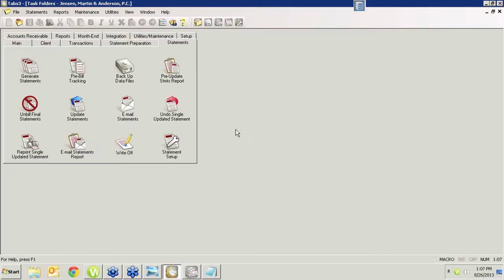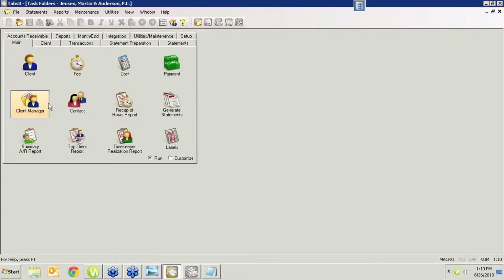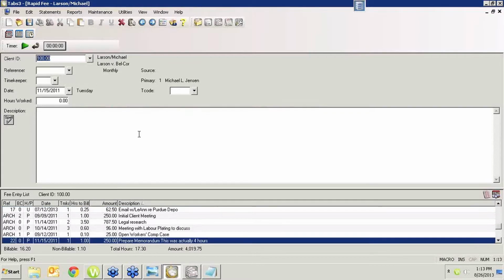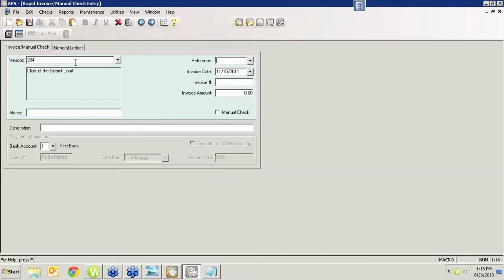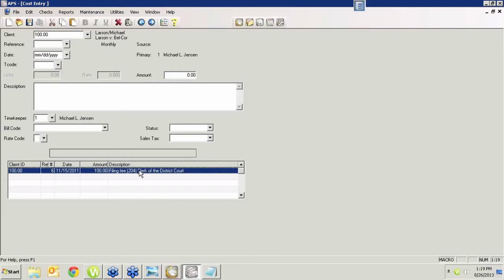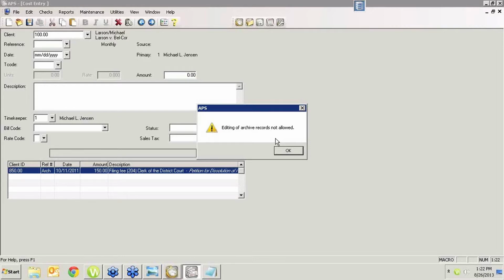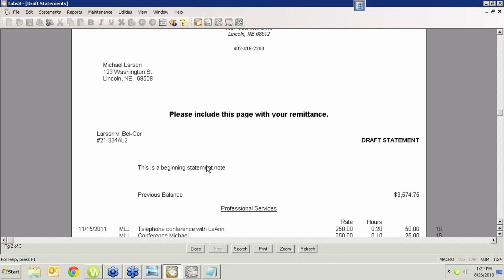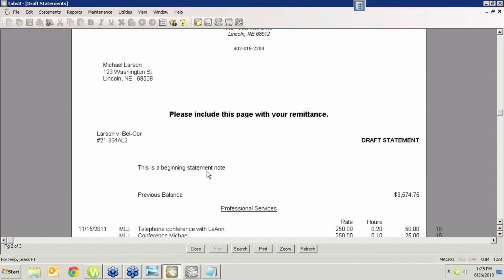Learn How to use Statement Comments and How to tie AP Invoices to Tabs3 Cost Entries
This month, we'll explore one of those "hidden gems" in Tabs3 that you may not even know exists: statement comments. These are "hidden" notes that can appear in the descriptions of fees, costs and payments -- notes that will not print on final statements, but are visible when these transactions are viewed, and can also be shown (or not shown) on draft statements.

We'll also look at how Tabs3 integrates with AP on an invoice level to bill for checks that are written as client advances. We'll talk about how this integration works during the check writing process, but we'll also look at how it can function even after the check is written and the invoice is posted.